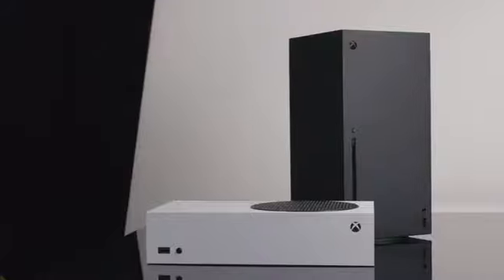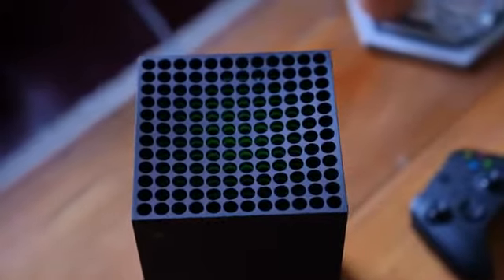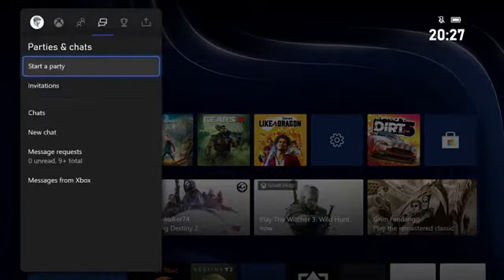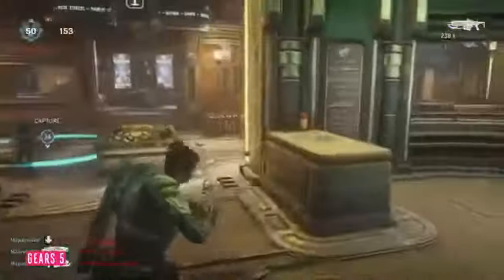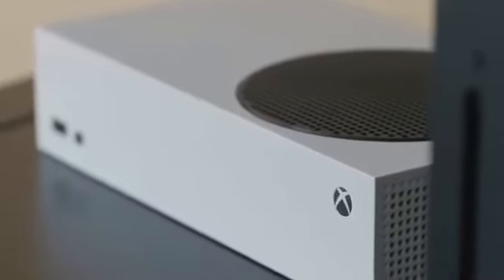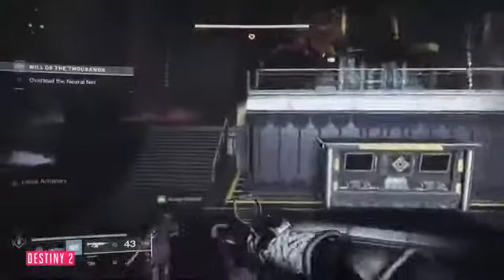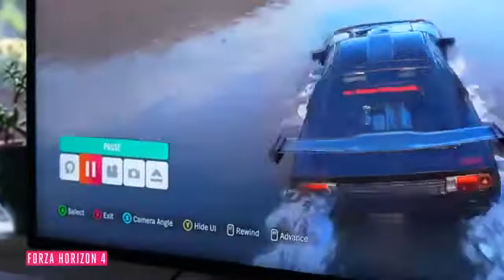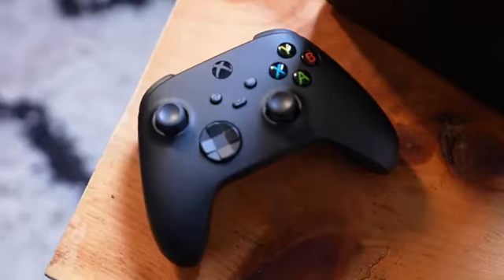Xbox Series X and S Review | Tech Central